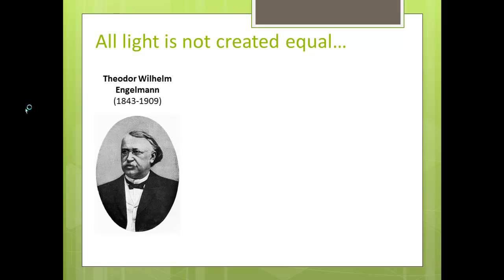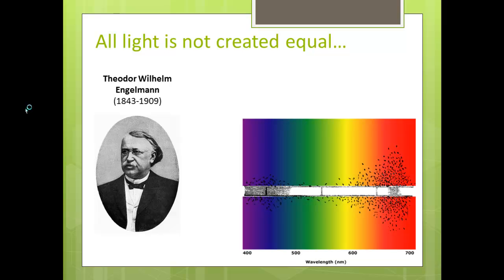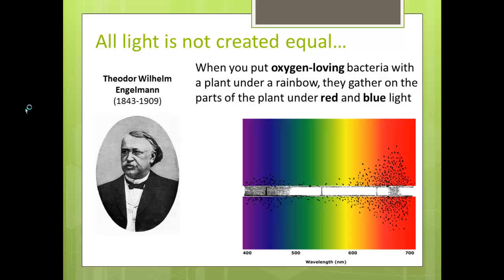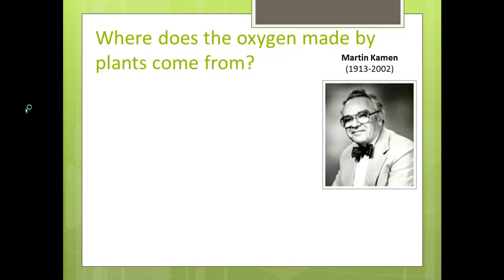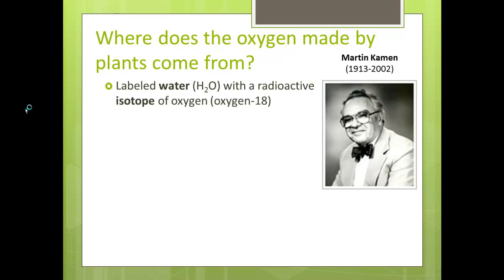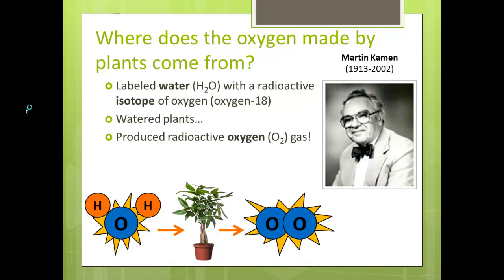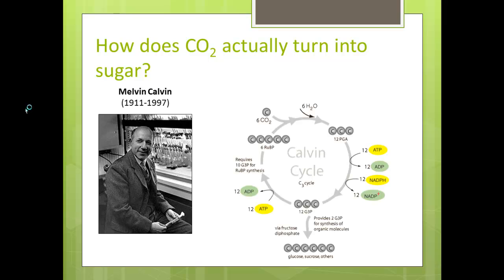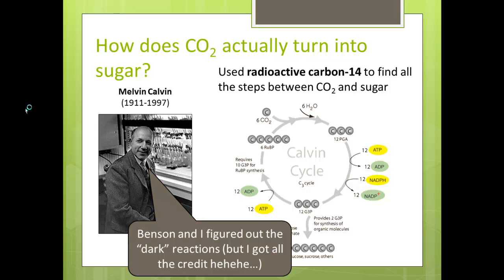Photosynthesis History Lesson Part 3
Theodor Wilhelm Engelmann, Martin Kamen, and Melvin Calvin.